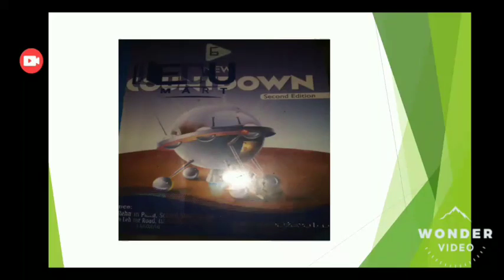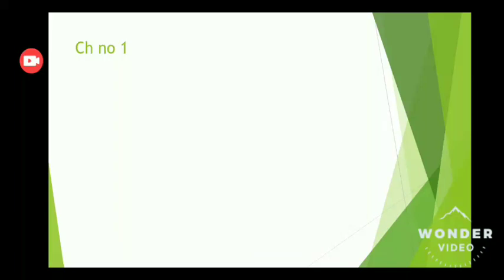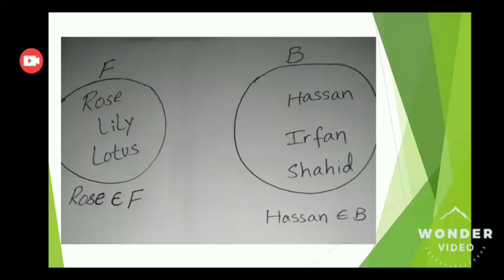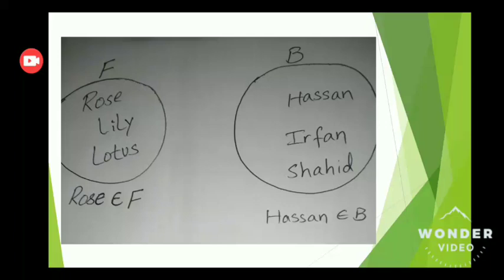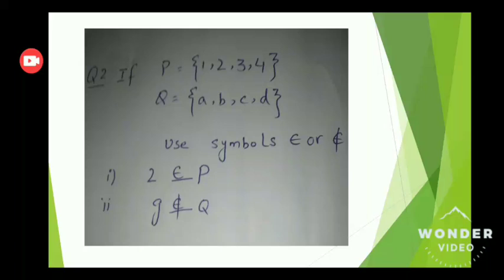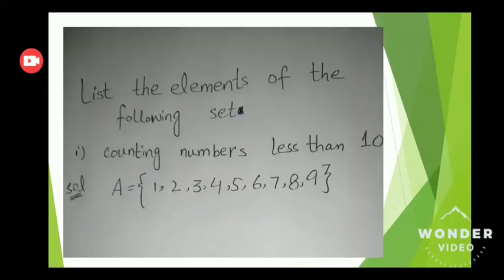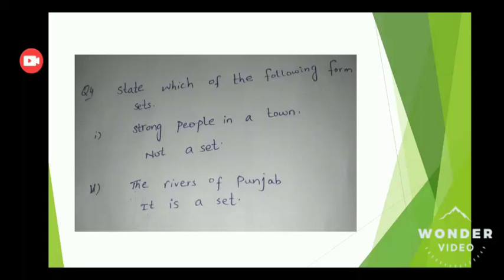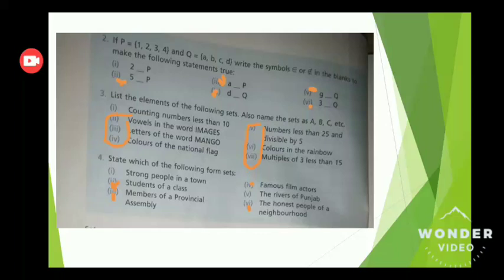Grade 6.maths.elements of the set.lecture no 2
Belong to elements of the sets.